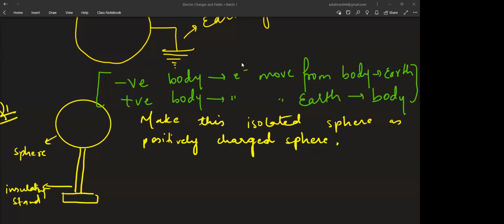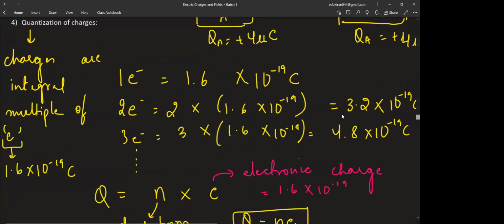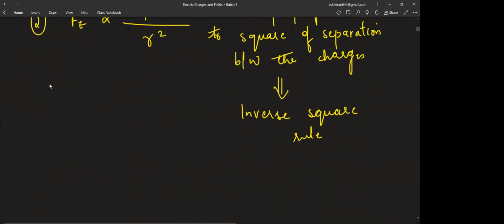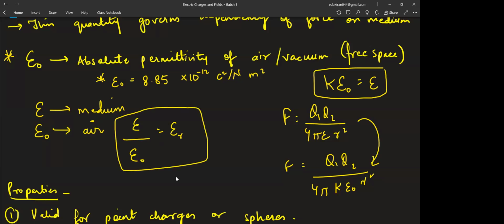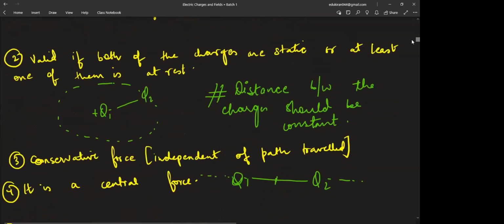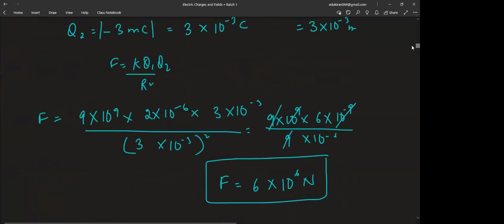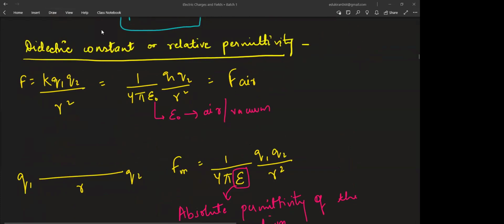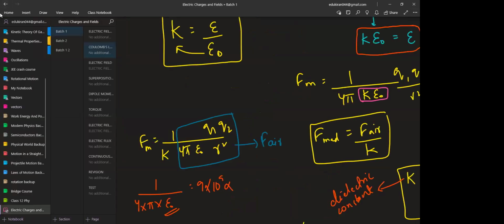Learnivio | Physics Lect 12th CBSE P2 20-06-2024